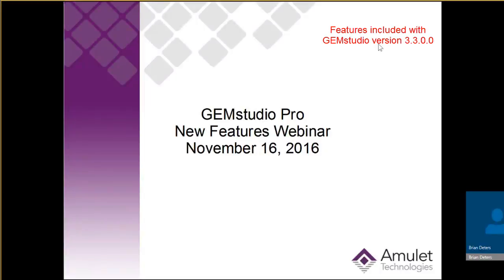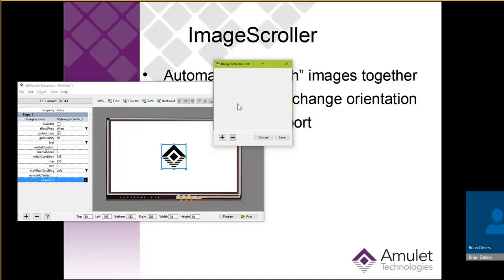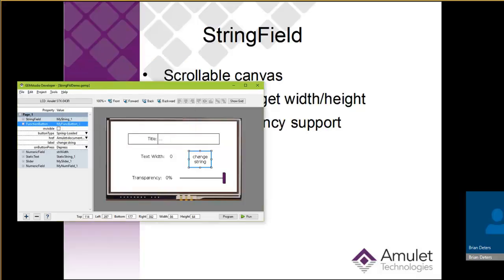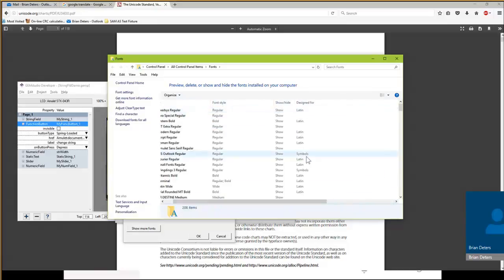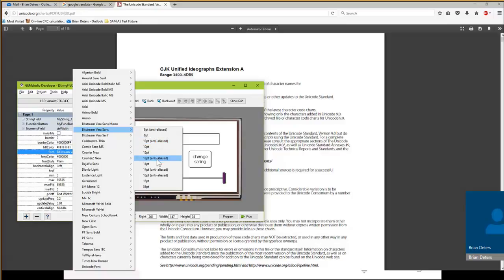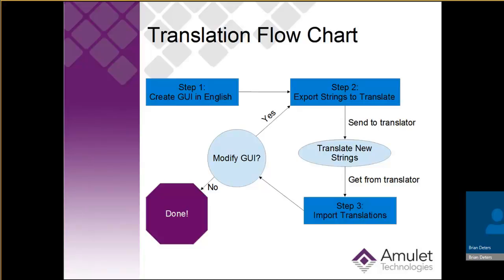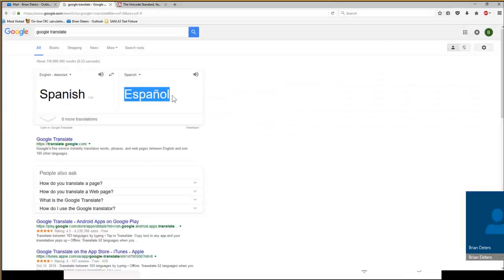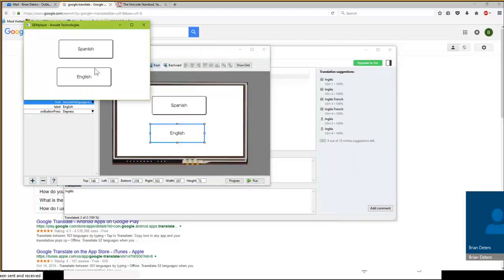GEMStudio Pro New Features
GEMstudio Pro Version 3.3.0.0 introduces several innovative features, such as multi-language support, anti-alias fonts, and a redesigned image scroller.